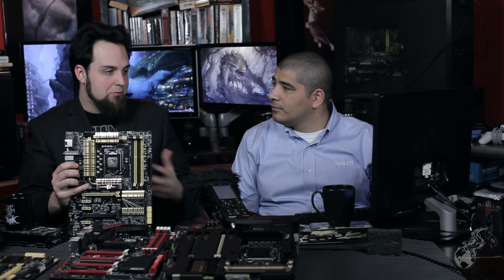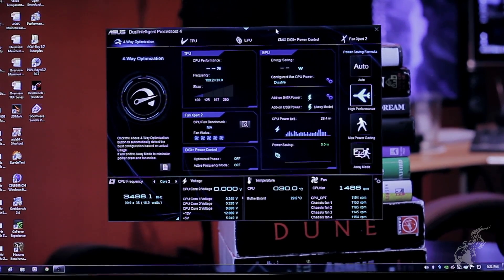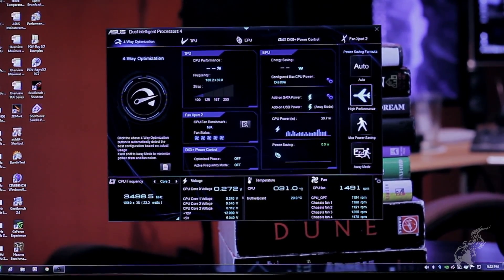ASUS Z87 Motherboard Segmentation Overview - ROG, TUF, Workstation, and Channel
ASUS Z87 Motherboards